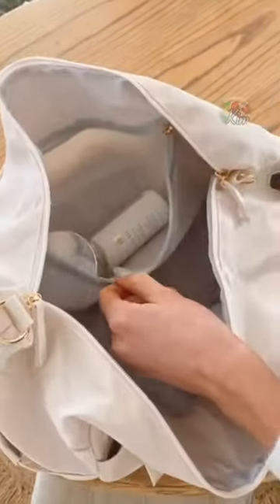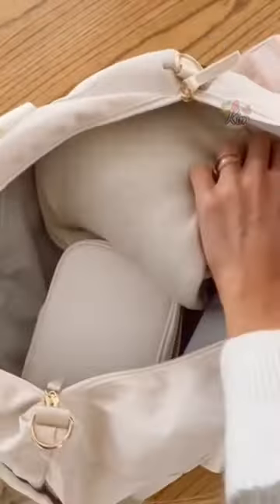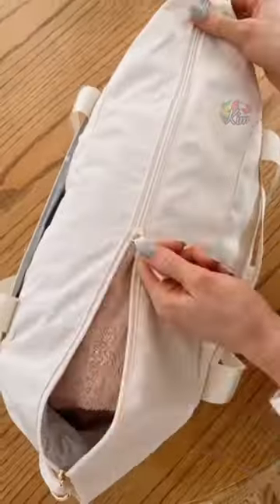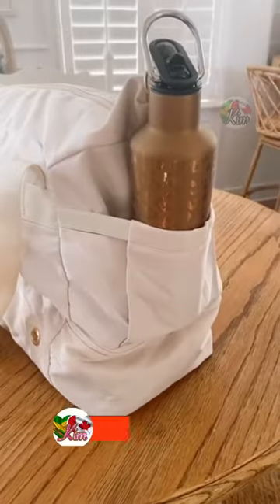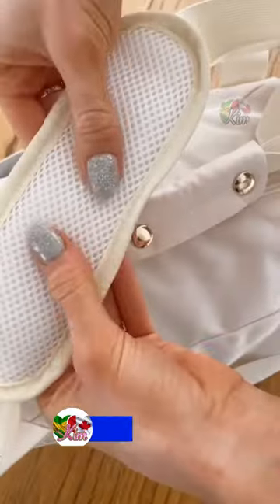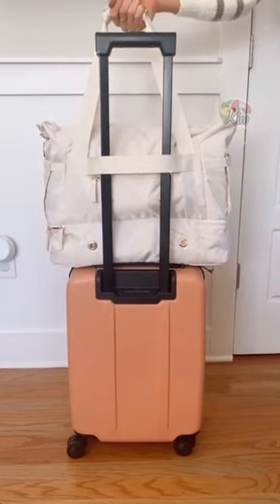Genius Amazon Everyday Find💥Gym Bag for Women💥Sports Travel Duffel Bag with USB Charging Port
Sports Travel Duffel Bag with USB Charging Port:
(CAD LINK)